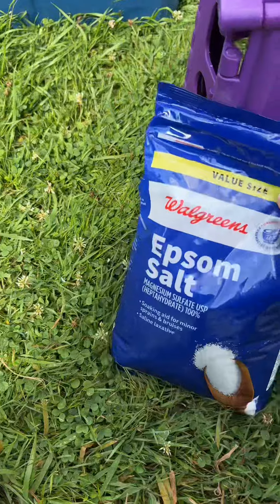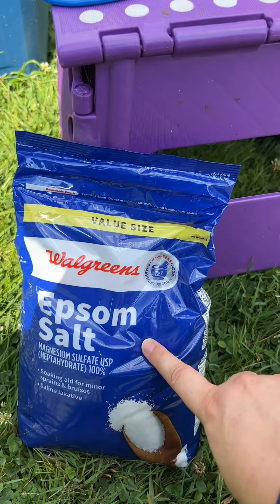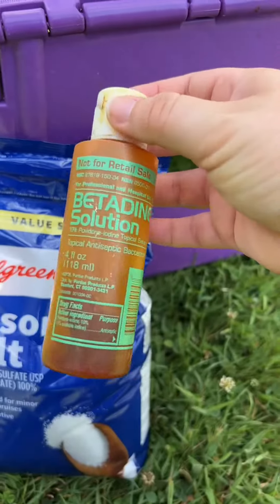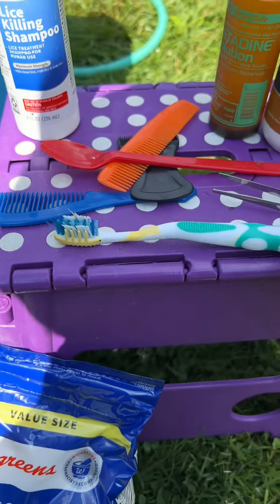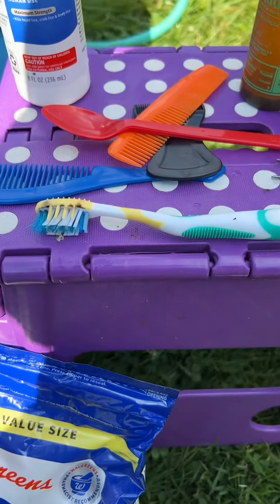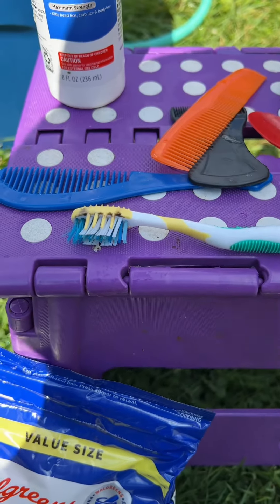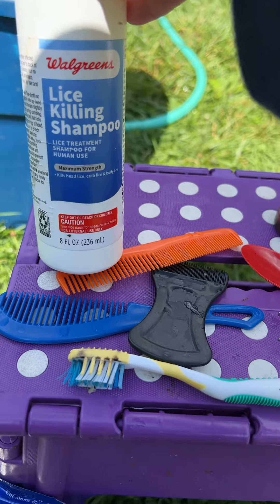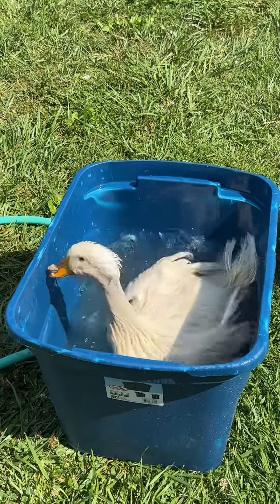How We Deal With Flystrike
Our partial-billed duck, Patsy, had fly strike and wanted to use this opportunity to give a little info on how we deal with it here at the sanctuary. Upon discovery, always take immediate action as it can be fatal.

First, soak in an epsom salt bath. Rinse and do whatever you can to remove as many maggot and eggs as you see. We use a variety of tools including tweezers, a toothbrush, a plastic spoon, and several different sized combs to do this. Gotta get as many as you can and it’s tedious and disgusting but necessary.

We also use lice shampoo to kill maggots and eggs, rinsing after letting it sit a moment. Then we use either or both a betadine solution and Veterycin poultry spray for wound care. And throughout the whole process, we take breaks so they can decompress from everything so we don’t overly stress them out.

We keep them inside in a clean, calm, comfortable area until they’re fully healed.

🐾If you’re unable to contribute monetarily, interactions of shares, likes, comments, and/or subscribes are ALWAYS appreciated🐾

Six Paws Farm Animal Sanctuary is a Federal 501c3 nonprofit animal rescue and sanctuary, dedicated to providing a permanent home with food, shelter, and vet care to farm animals in need, both large and
small. Our EIN/Tax ID is 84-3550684. All donations are tax deductible, and a receipt can be provided upon request.